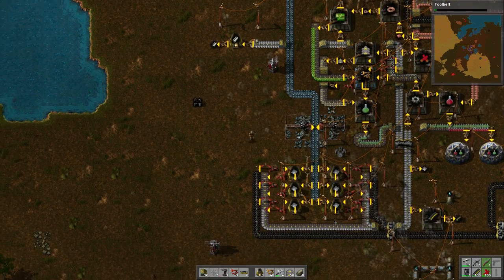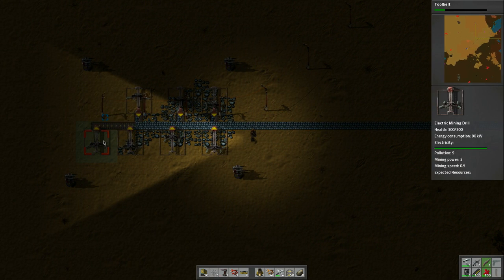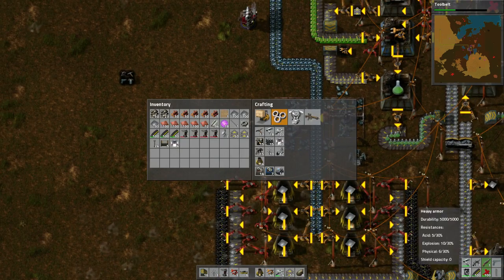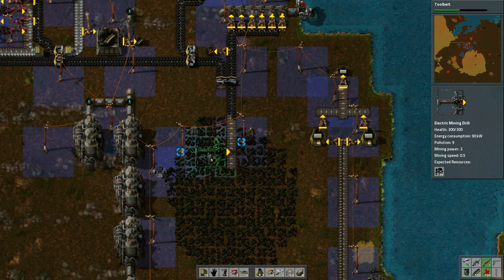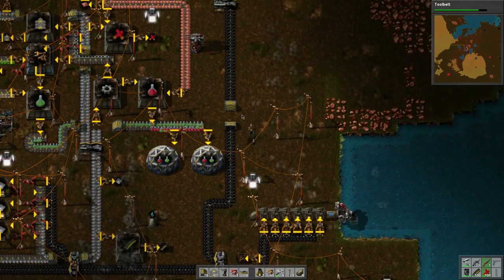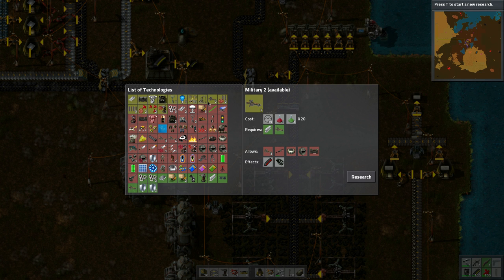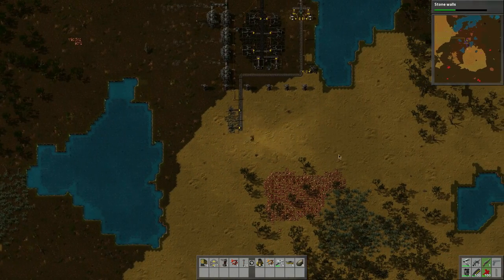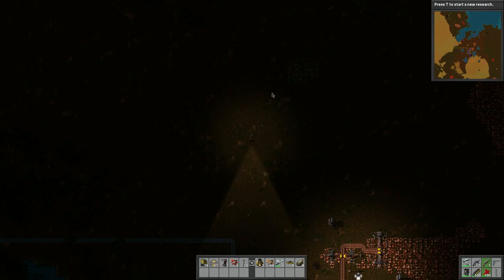Factorio - Let's Learn - 9